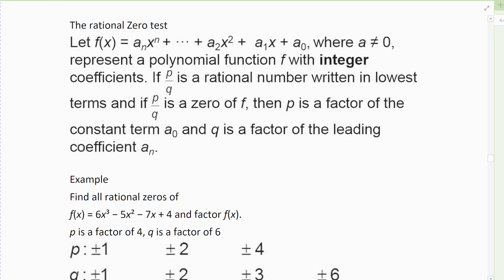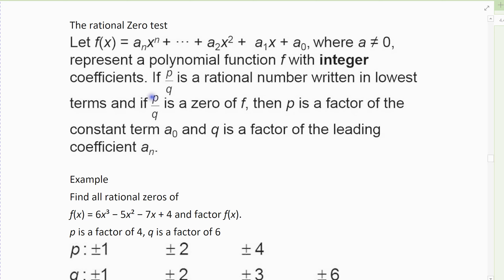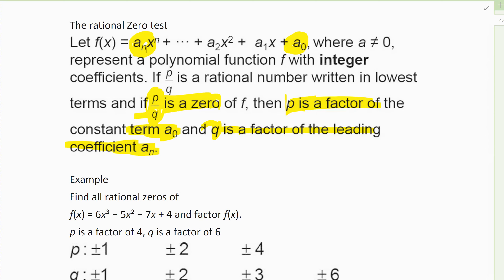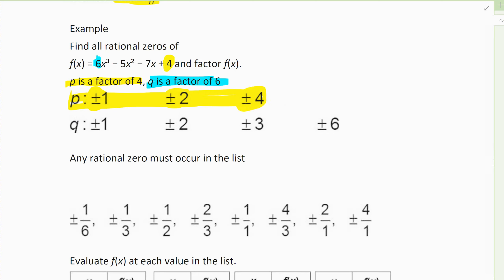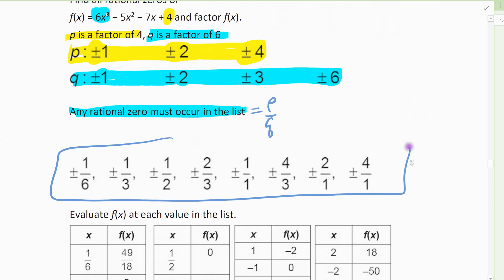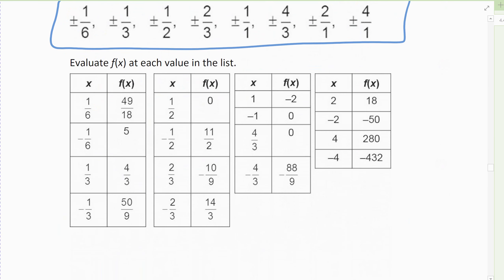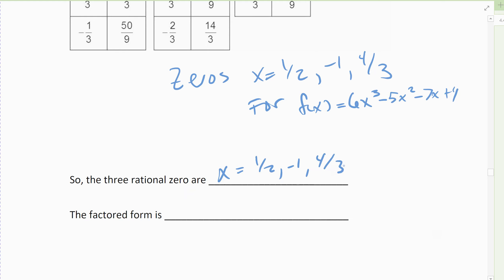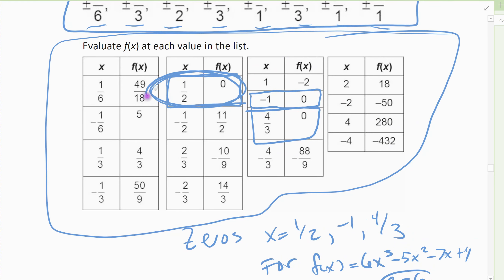4.4 video 6 Finding all rational zeros by testing in a table example